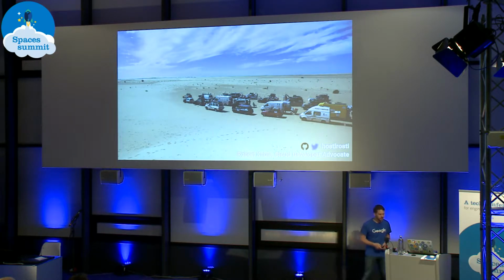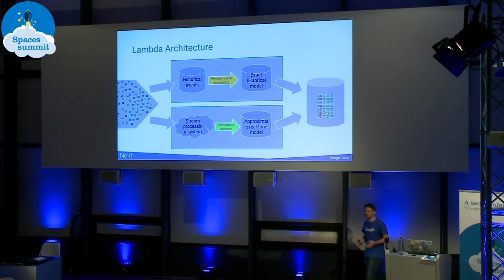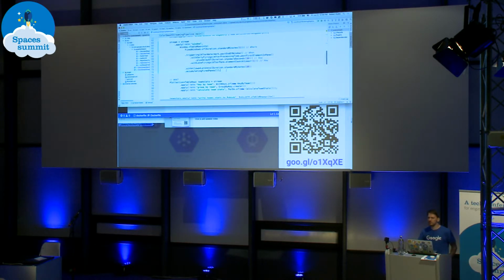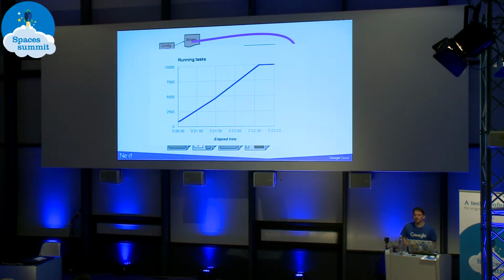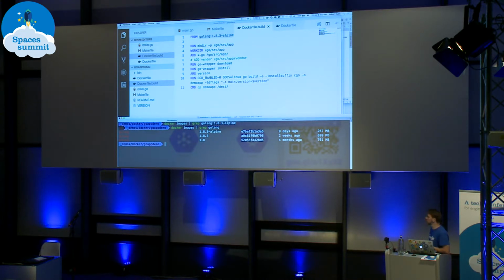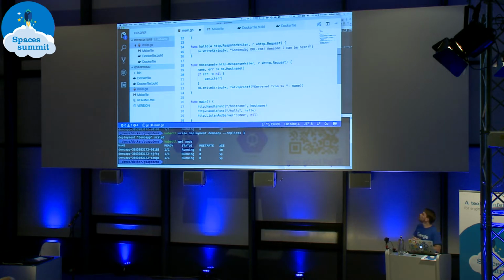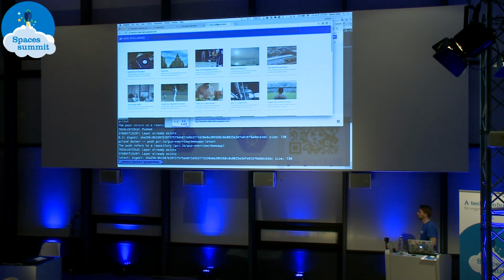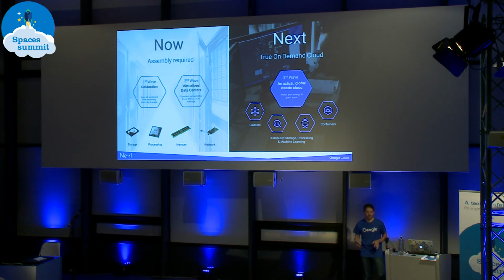Fun in the clouds - Robert Kubis (Google)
Robert Kubis from Google tells the Google cloud story.

This video was recorded during the the Spaces Summit, an internal IT conference by and for the engineers of bol.com.